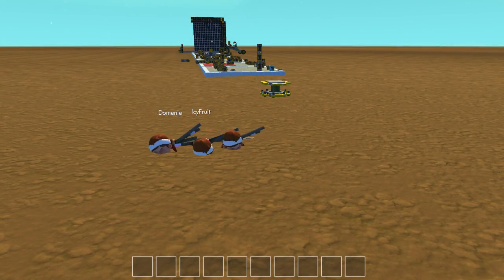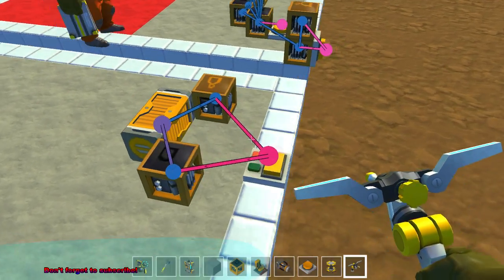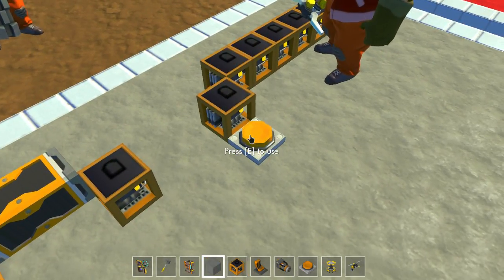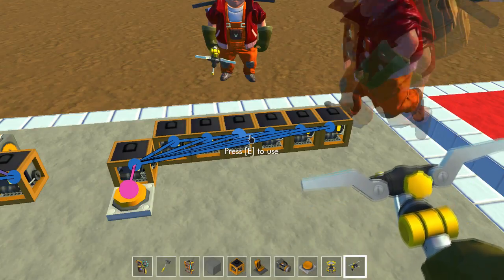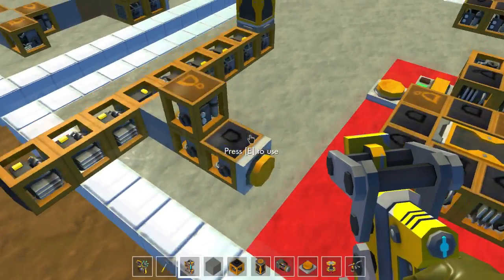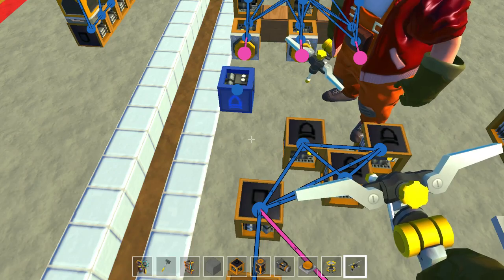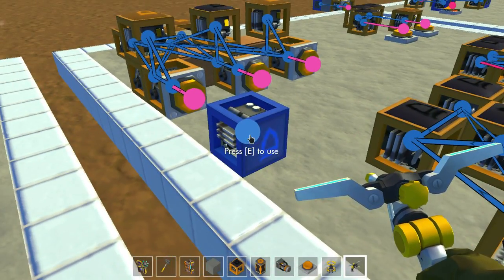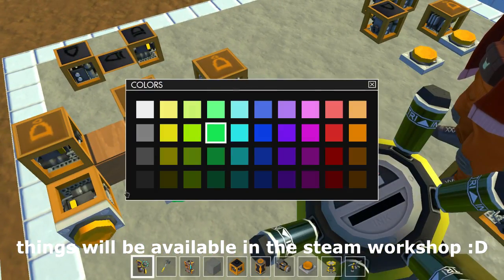Logic gates: the basics (kinda) [PART 1/3][Scrap Mechanic HD]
This time icyfruit and I are gonna teach you somewhat about logic gates, we cover pulse modifiers and memory cells in this video.
►not only for the noobs, there are memory cells shown that are glitchfree, 1tick-able to respond, spam resistant and other stuff.

press the thumbs up if you liked this vid :D